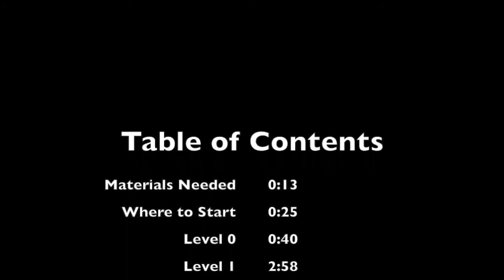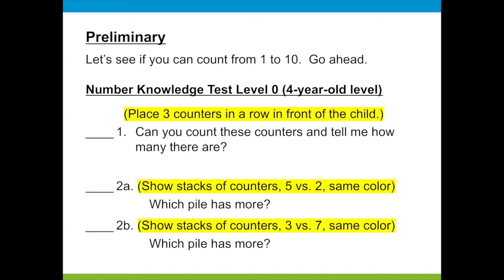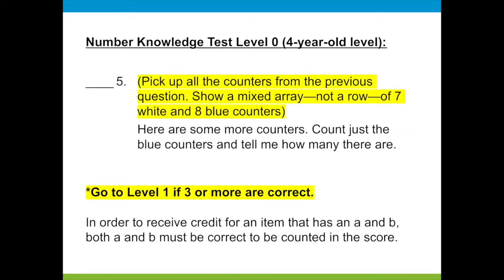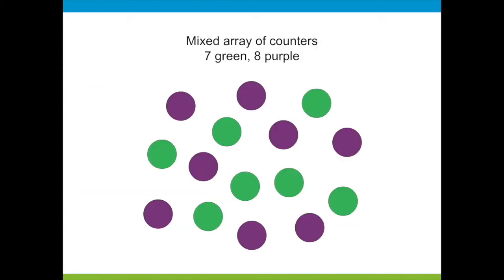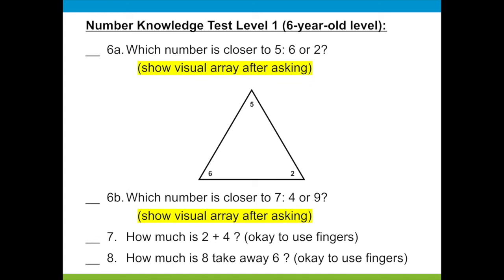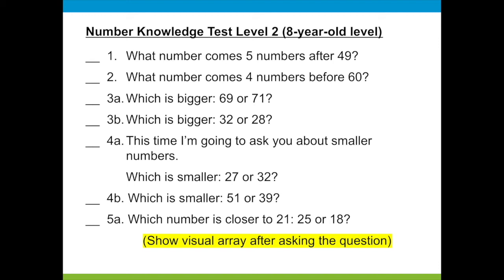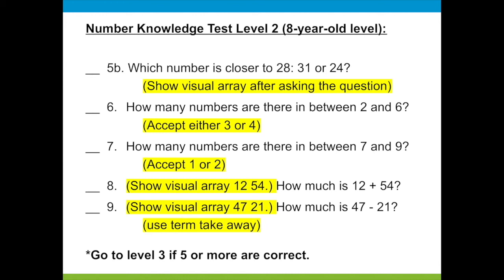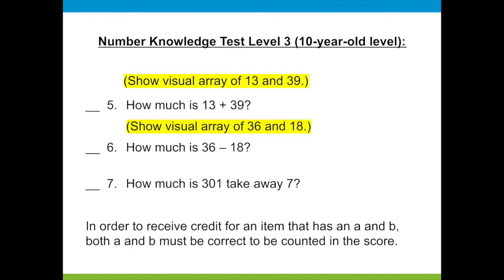Number Knowledge Test Overview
This video briefly explains the different levels of the test and how to be prepared to administer the test to students.